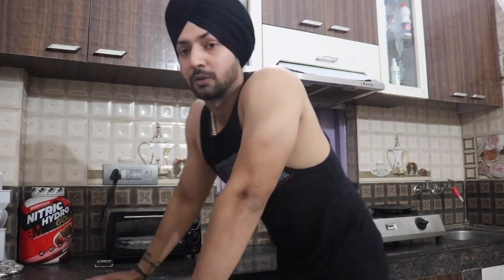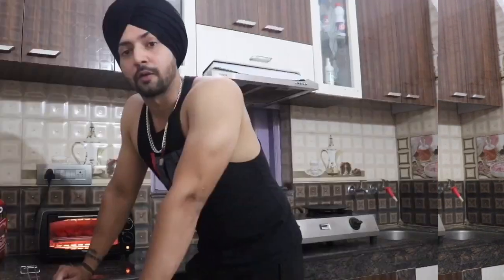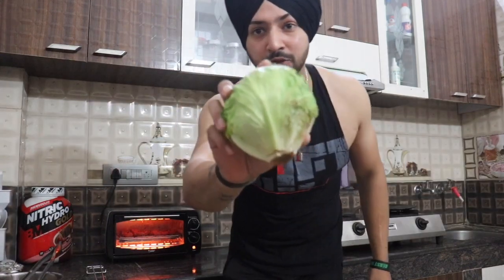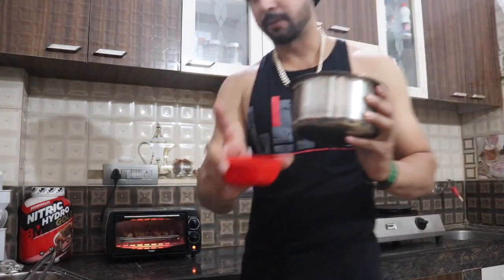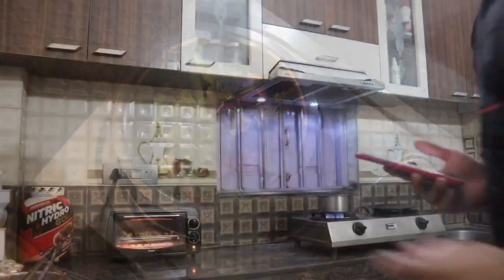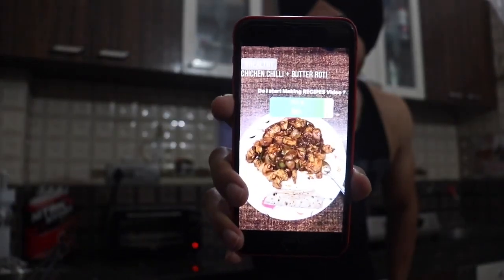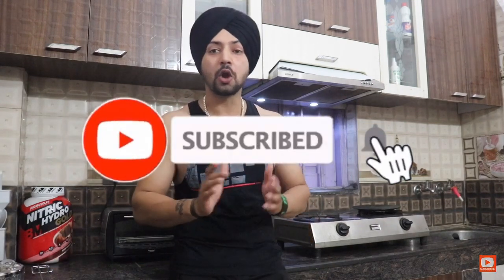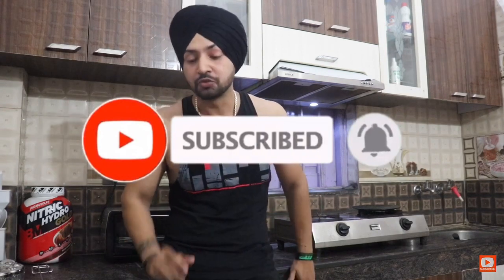Grilled Chicken Salad EASIEST Chicken Recipe EVER ! With Calorie Info for Gym Diet | GSFitlog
Hope you all like this video --- Next VIDEO coming soon

If you like the video Please give a Thumps up 👍

INGREDIENTS :
Marination Of Chicken 200 gms

Veggies :
Brocolli
Lettuce iceberg
Asparagus
Lemon grass

EXtra :

Italian seasoning
Mayonnaise
Olive oil

Be Connected

Sound Used:

Song - High
Artist - JPB
Licensed to YouTube by - AEI (on behalf of NCS); ASCAP, UNIAO BRASILEIRA DE EDITORAS DE MUSICA - UBEM, Featherstone Music (publishing), BMI - Broadcast Music Inc., and 11 Music Rights Societies